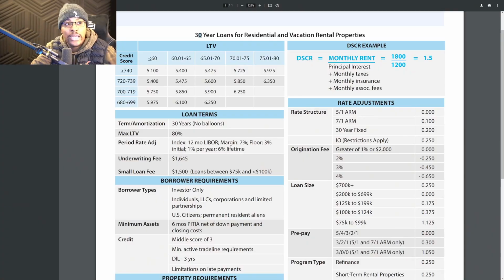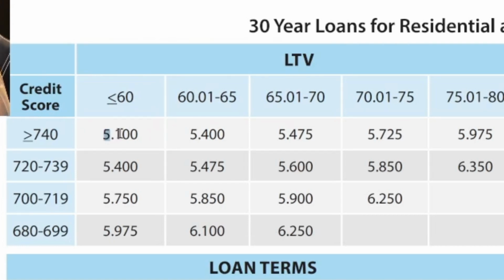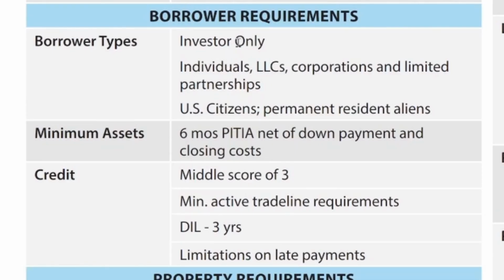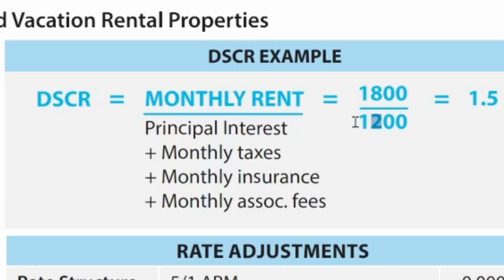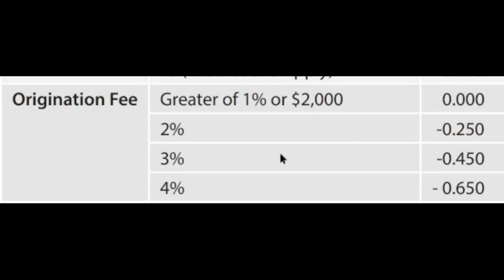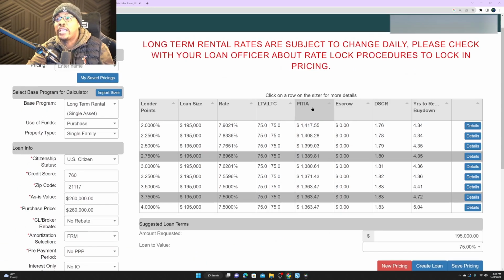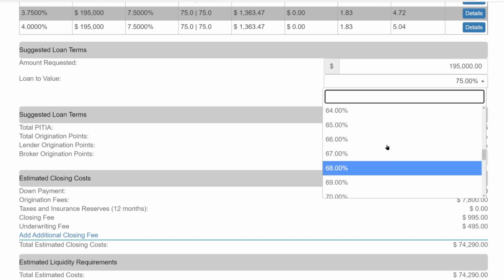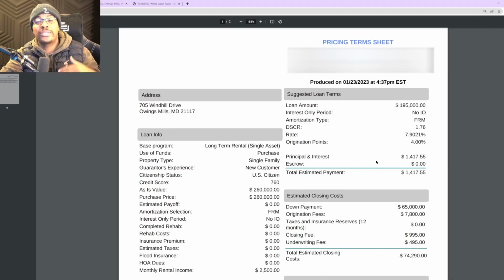How to Buy an AirBnB Property (Step by Step) - Get Funded Immediately! Build Wealth & Passive Income